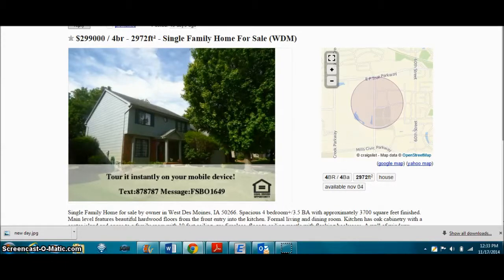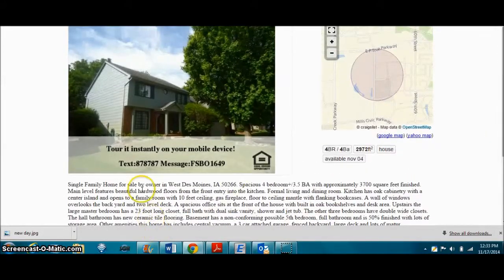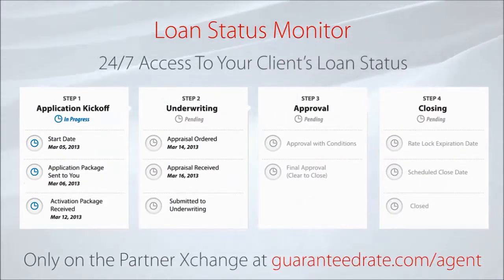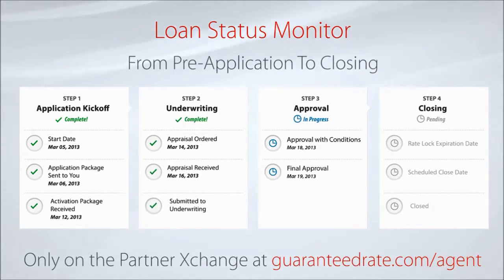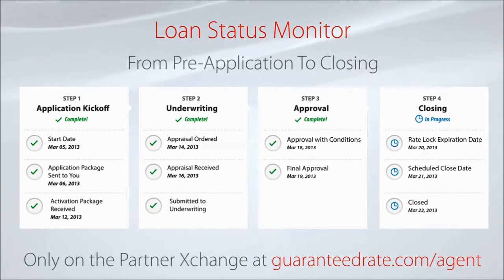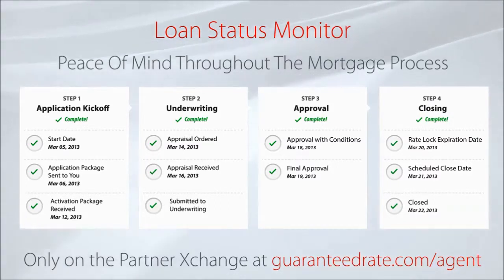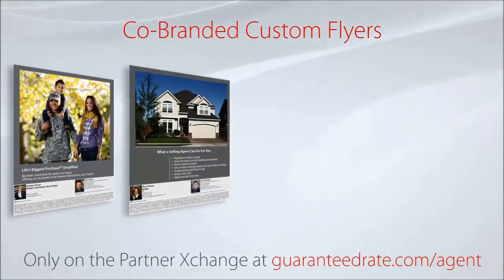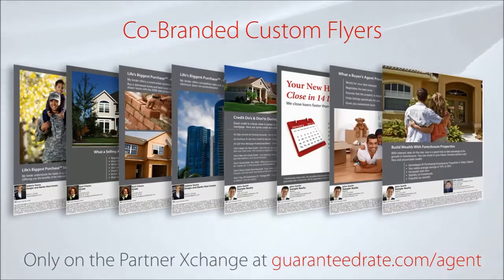craigslist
Learn how to capture leads from craigslist and more